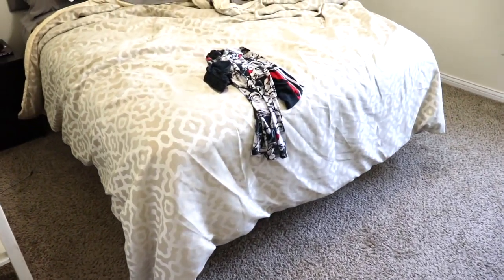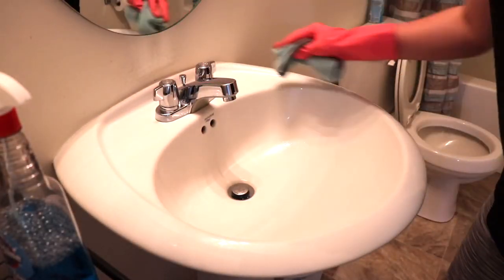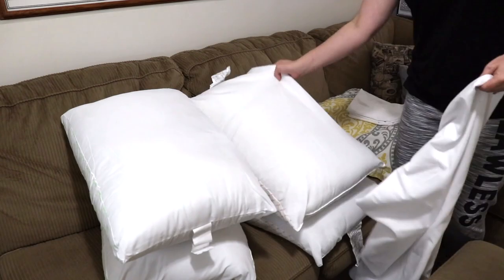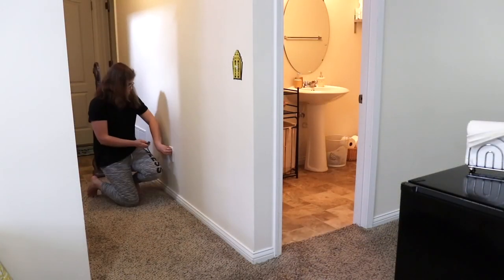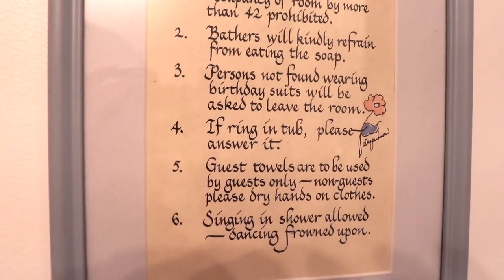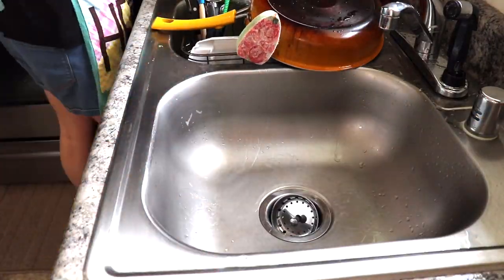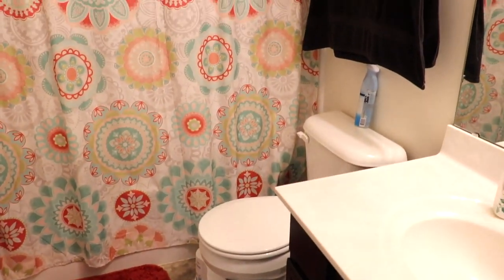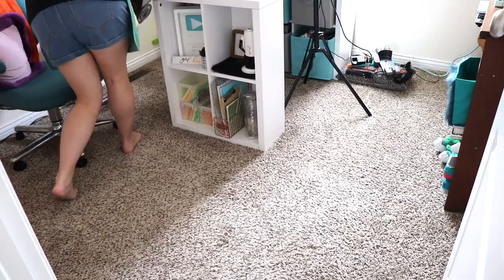WHOLE HOUSE CLEAN WITH ME (Including our AIRBNB)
Today, I am sharing a WHOLE HOUSE CLEAN WITH ME. I also clean our AIRBNB! I hope that you enjoy this CLEANING video, and that it gives you some much needed CLEANING MOTIVATION!

MUSICE CREDITS:

1.

I have been happily married for 6 years this June 2019! I am a puppy momma to our little Maltipoo, Chewbacca!

My hubby and I started our channel simply to document our Financial Peace Journey. As of April, we are now Debt Free! Along with our Financial Peace Journey videos, you will find Lifestyle type videos. I enjoy keeping our home clean & clutter free, holiday & seasonal decorating, cooking, and of course, shopping! You will find those types of videos on our channel!

I hope that you enjoy my Channel, as much as I enjoy creating the content! And, remember to Click the little BELL icon to receive notifications of my latest video! I look forward to growing together!